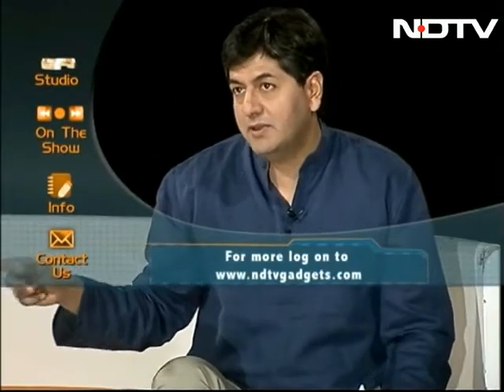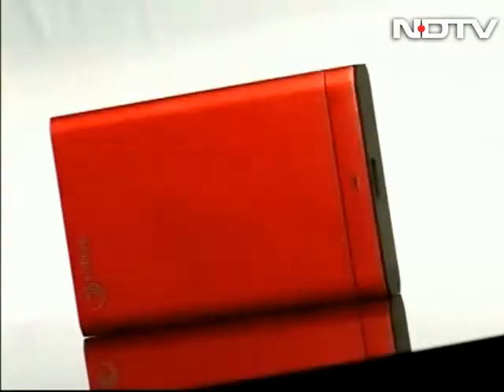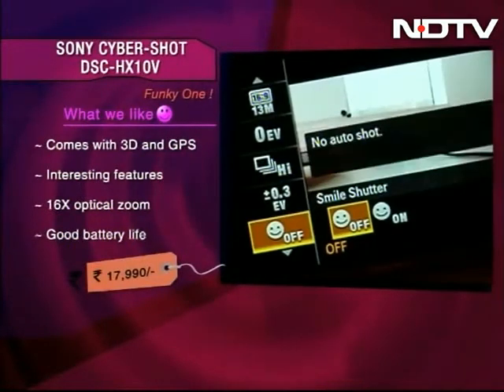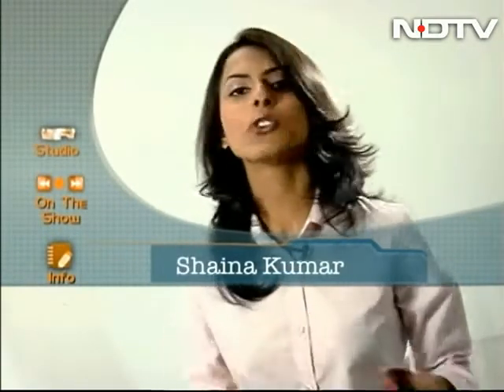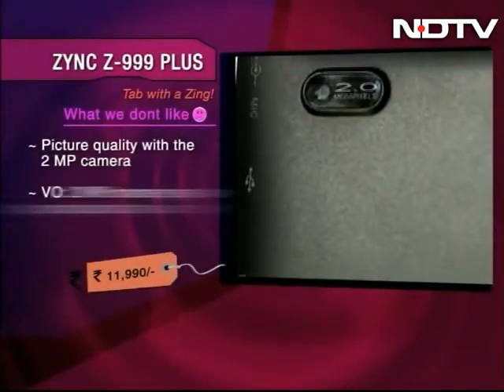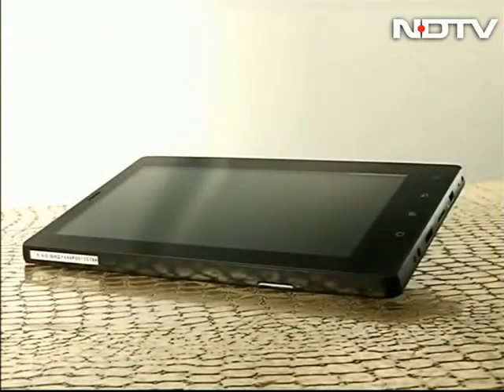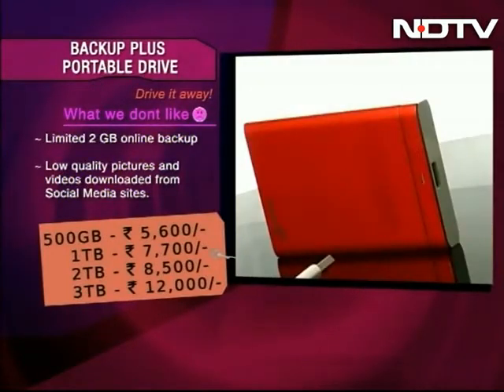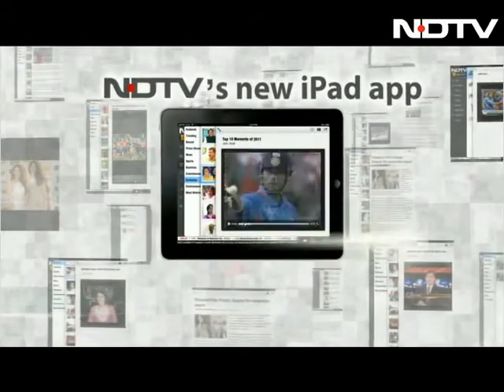Snap Judgement: Sony Cyber-shot DSC HX10V and Zync Z-999 Plus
Sony Cyber-shot DSC HX10V has an easy interface but is a bit bulky. Zync Z-999 plus is an interesting entry level tablet that runs on Android Ice Cream Sandwich.